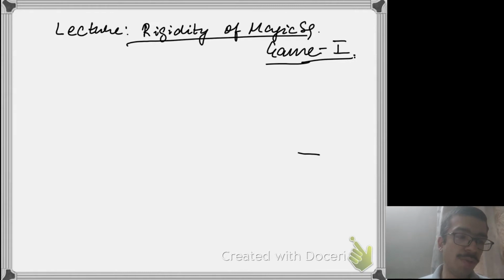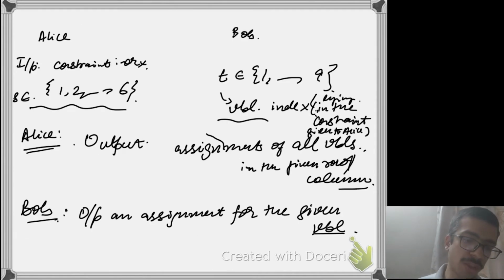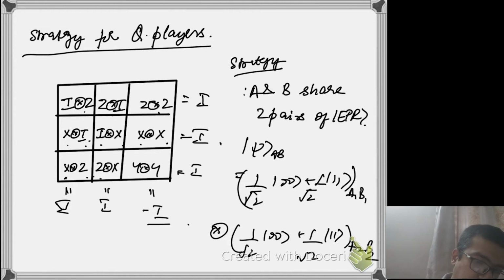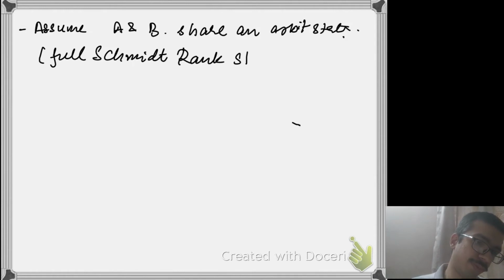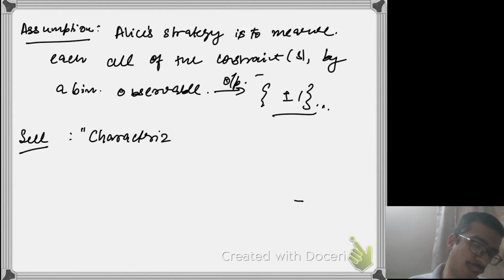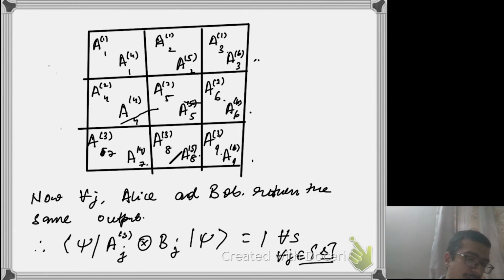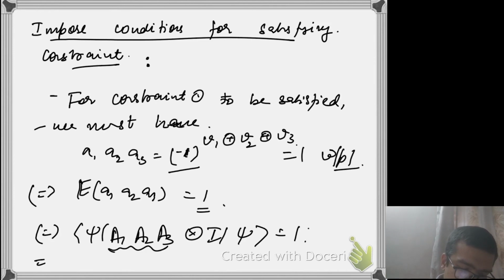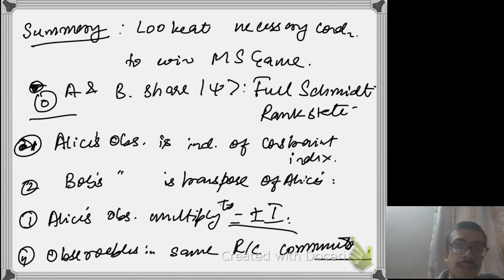Lecture 8 : Rigidity Of Magic Square Game-I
This is lecture 8 in the online course on Quantum Entanglement and Non Local Games taught by Dhiraj Madan.
In this lecture we start with the proof to show uniqueness of optimal quantum strategy for Magic Square game. We identify necessary conditions any optimal winning strategy must satisfy. The primary reference for the course is the set of notes by Prof. Richard Cleve available here:-